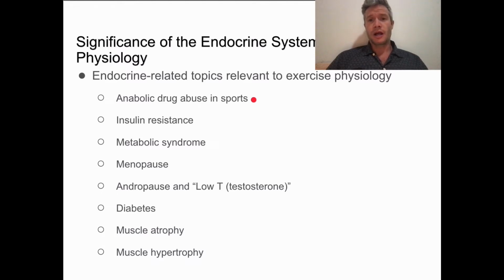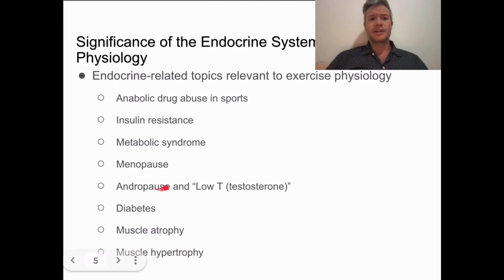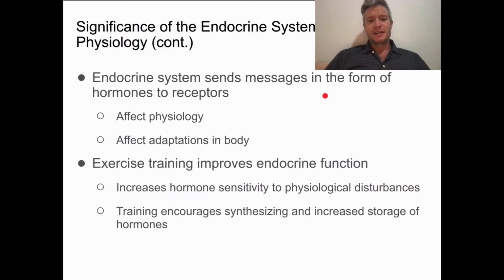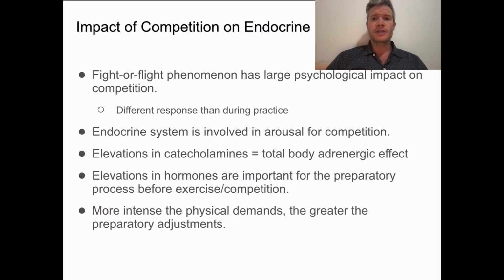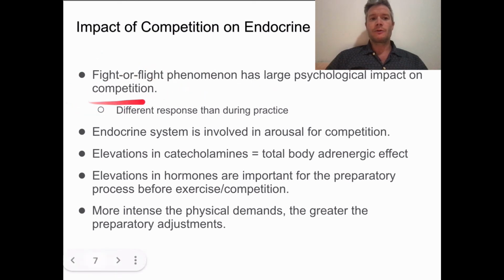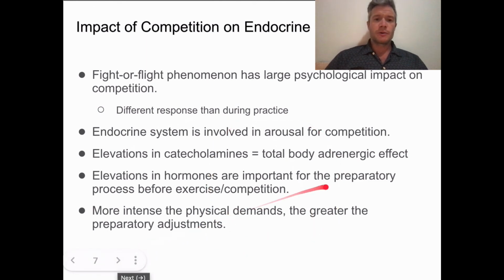KIN 163 - Exercise & Endocrine Overview